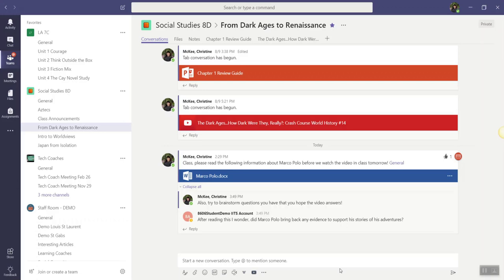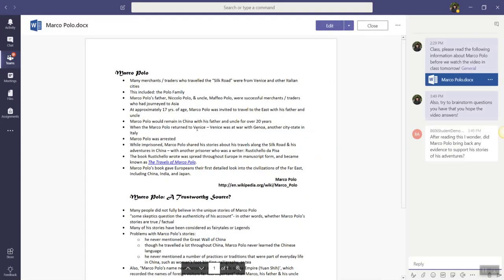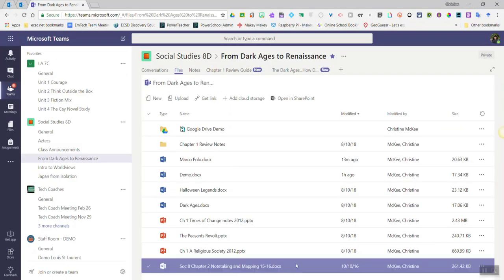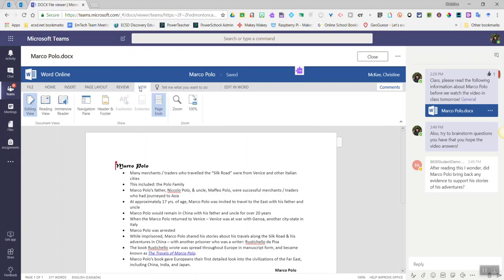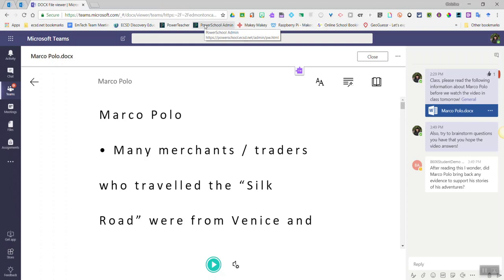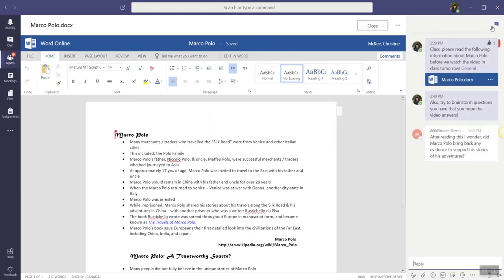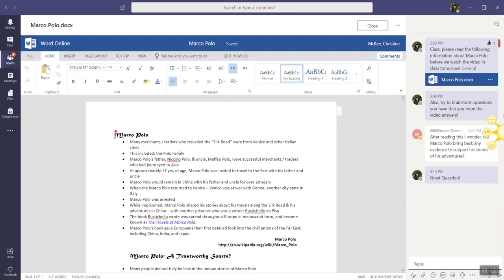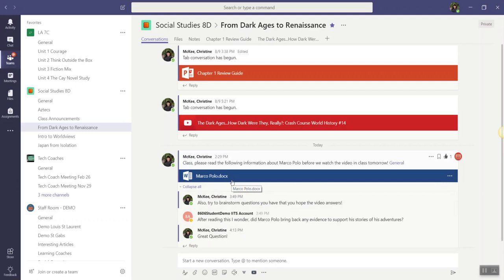Teams: Co-editing and Collaborating on Files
Whether you are sharing a file in the Conversation stream or accessing a file in the Files tab of a Channel, you and your students can co-edit these documents while engaging in ongoing conversations in side chats. When editing documents in Word online or OneNote online in Teams in the Chrome browser, your students will have access to the Read and Write for Chrome Toolbar. Keep in mind, no matter how students access Teams (whether it be in Chrome or Edge browser, or by downloading the app for a PC or Mac) they will also be able to use Microsoft's Immersive Reader as they collaborate on certain Office files!